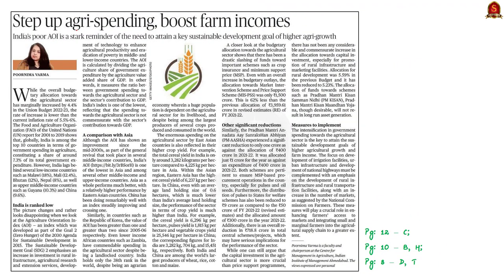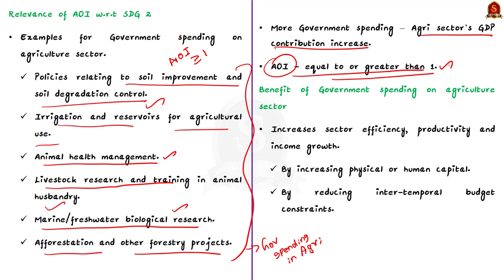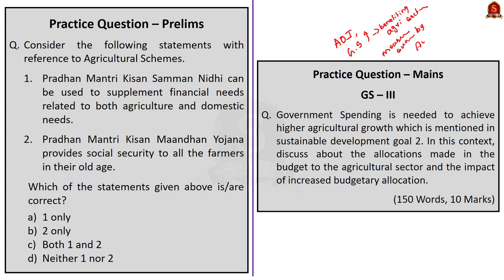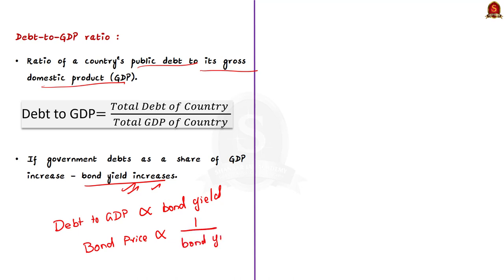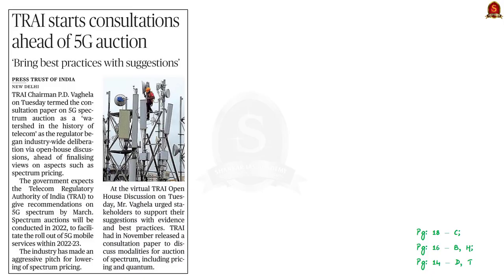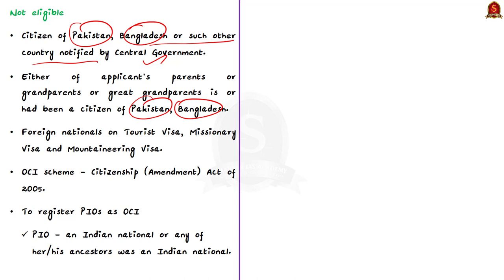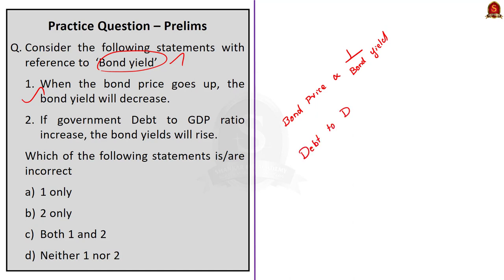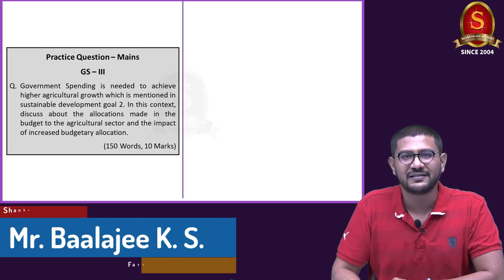The Hindu Daily News Analysis || 9th February 2022 || UPSC Current Affairs ||Prelims'22 & Mains'22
Time Stamping
►►Introduction - 00:14
►►List of Topics - 00:22
1. Step up agri-spending, boost farm incomes (Editorial) (Agriculture Orientation Index (AOI), Relevance of AOI w.r.t SDG 2, benefits of government spending on agriculture, Budget 2022-23 analysis, way forward) - 00:28
2. ‘Rating firms have double standards’ (Bond, Bond Yield, Bond Price and Bond Yield Relation, Debt to GDP ratio Bond Yield Relation) - 09:58
2. India’s debt-¬to-¬GDP better than of U.S., official’s riposte (Bond, Bond Yield, Bond Price and Bond Yield Relation, Debt to GDP ratio Bond Yield Relation) - 09:58
3. T.N. Assembly readopts NEET Bill (Relationship between state legislature and governor with respect to ordinary bill) - 15:24
4. TRAI starts consultations ahead of 5G auction (Composition, Mission, Objective, TDSAT) - 18:54
5. Charge OCI student fees at par with Indian counterpart, SC tells IIT-M (OCI Scheme, eligibility criteria, benefits of OCI Card holders, restrictions) - 21:30
6. Prelims Practice Questions - 27:28
7. Mains Practice Questions - 32:42

Important topics such as AOI AgricultureExpenditure SDG2 Bond BondYield TRAI Governor OrdinaryBill OCI are vividly discussed in UPSC Civil Services Exam Perspective in this video, with a special Practice cum Revision session in the end.